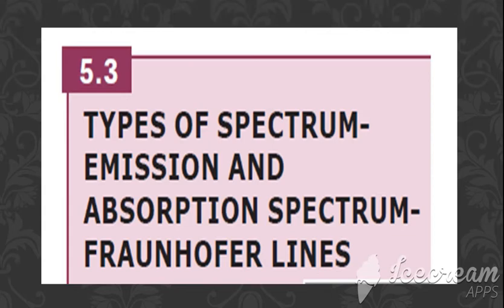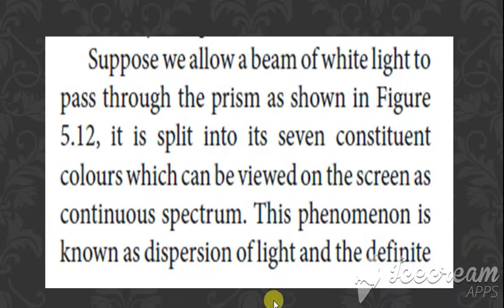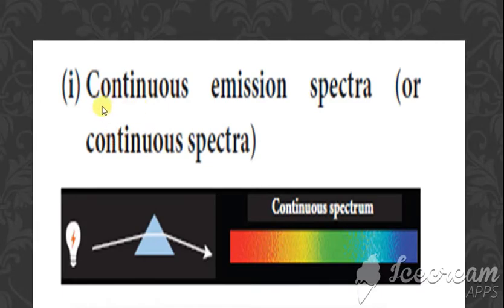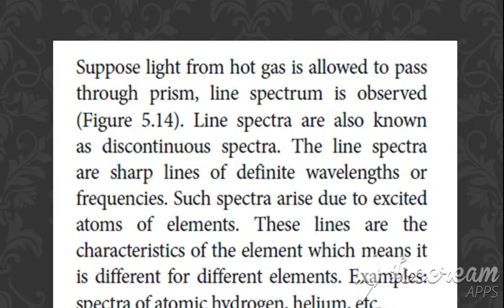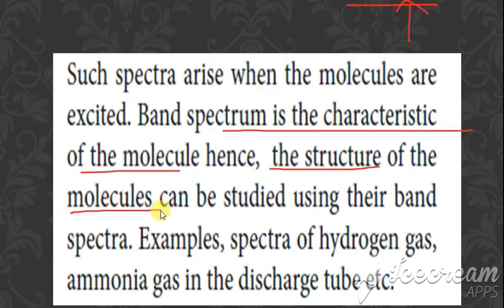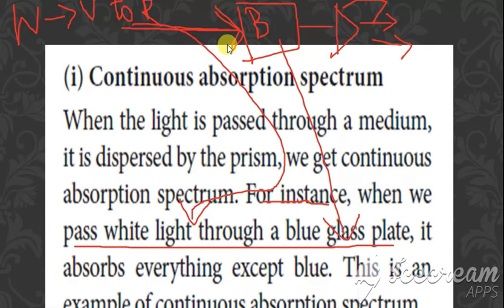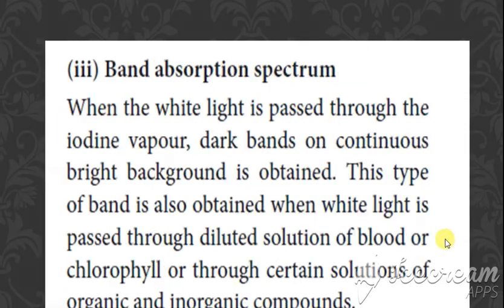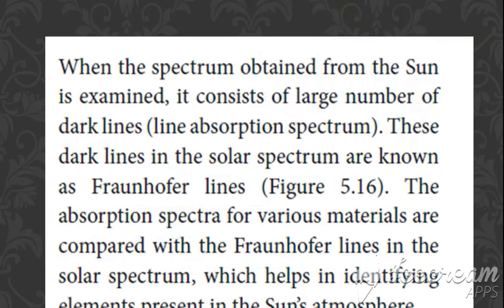12/CH.5/Types of spectrum and Fraunhofer lines